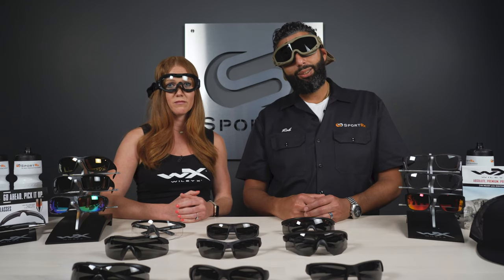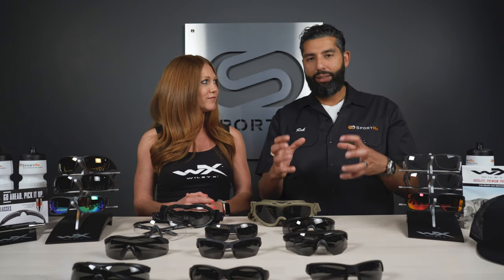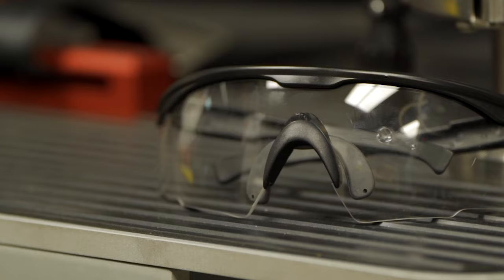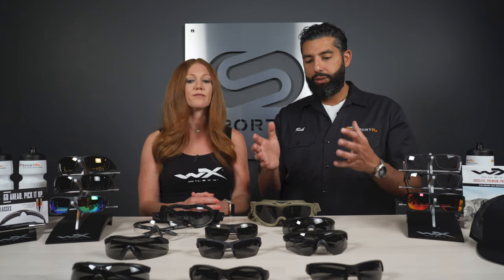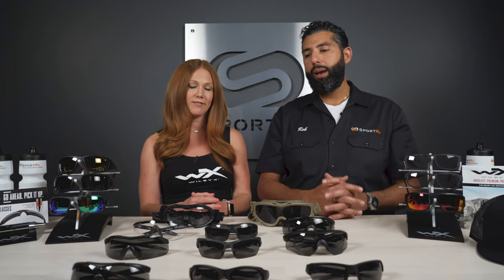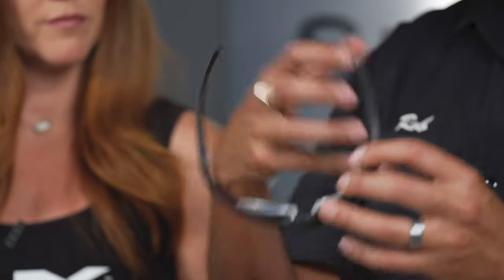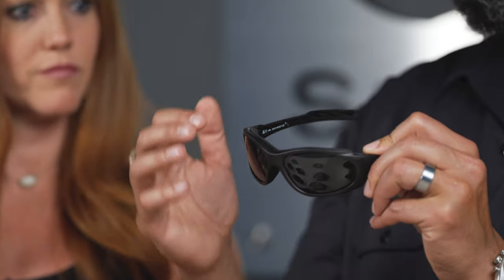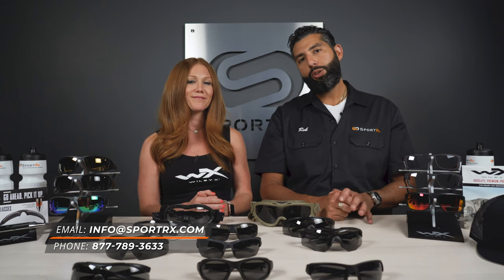Ballistic vs. ANSI Safety Glasses & Goggles | SportRx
While ballistic and ANSI rated glasses both offer great protection, they do so in different environments. To learn more about how they earn their ratings, check out this video from Sunglass Rob and Karen from Wiley X.